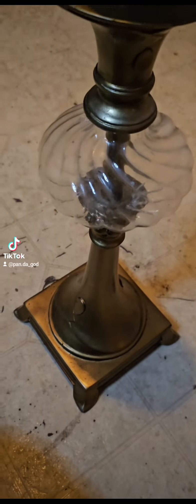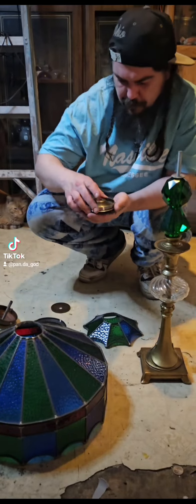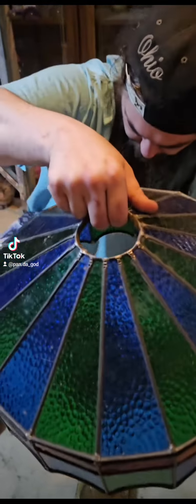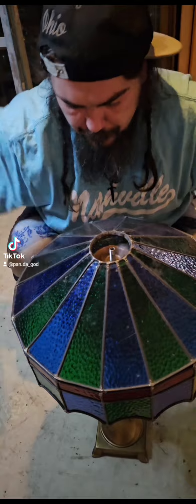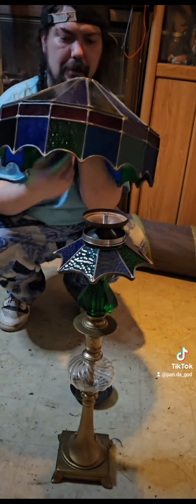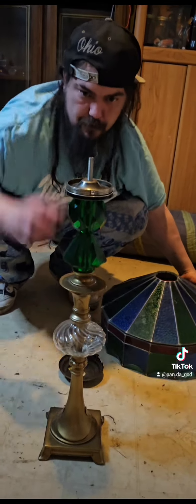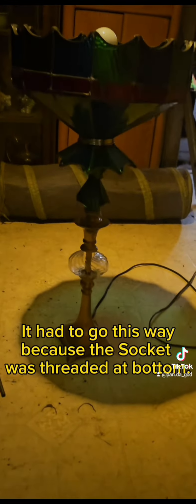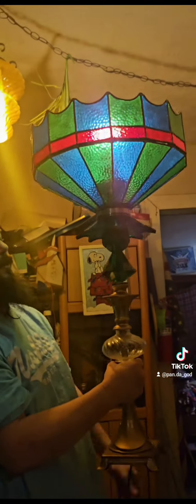Creating a Custom Table Lamp from Spare Parts BEAUTIFUL fit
All I can think about is that tool song when I made this. I know the pieces fit cause I watched.